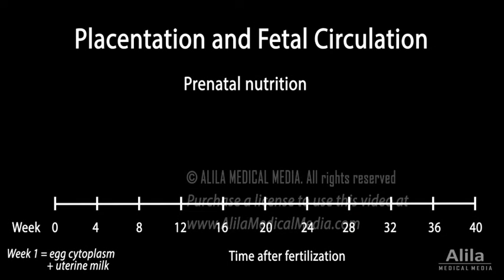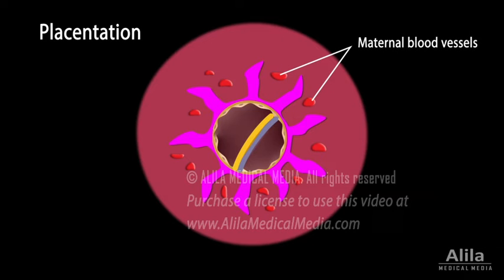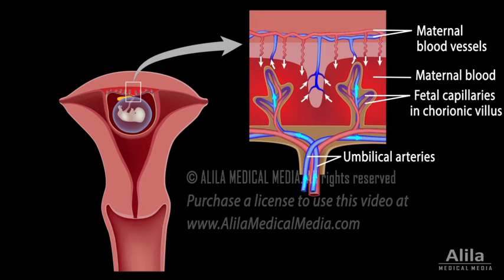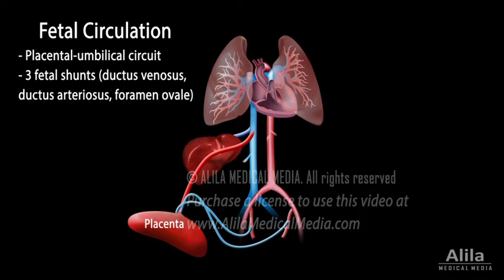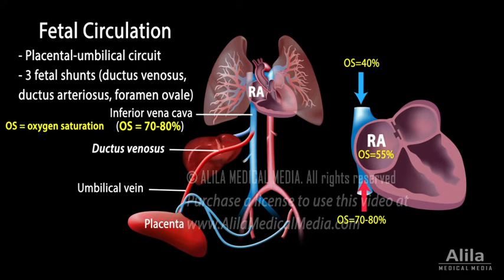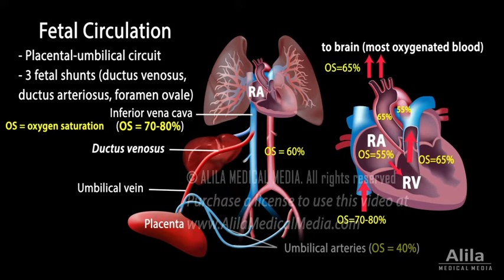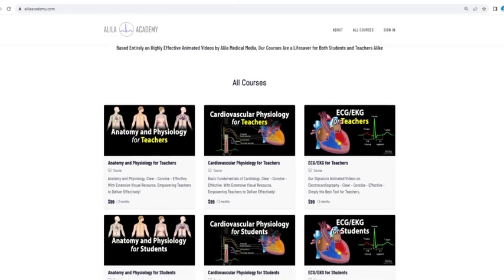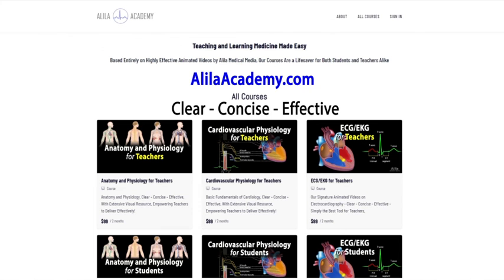Embryology: Development of the Placenta and Fetal Circulation, Animation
Formation of the placenta and fetal circulatory system: the placental-umbilical circuit and fetal shunts (ductus venosus, foramen ovale and ductus arteriosus); changes that occur upon birth.